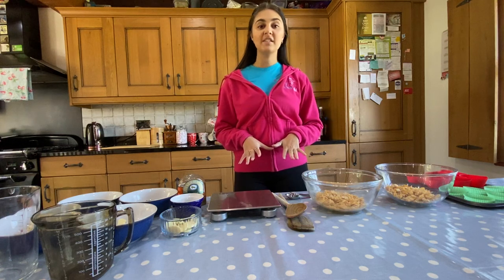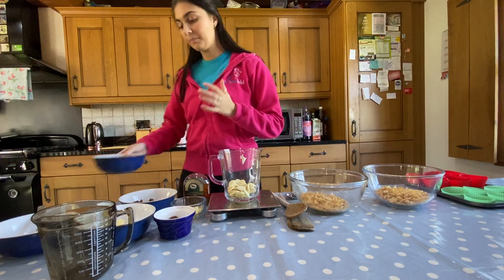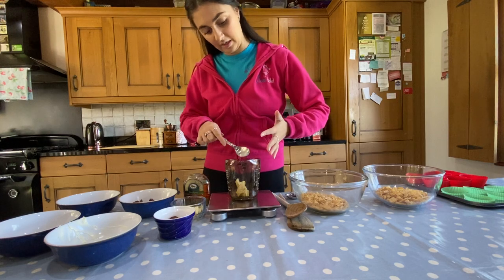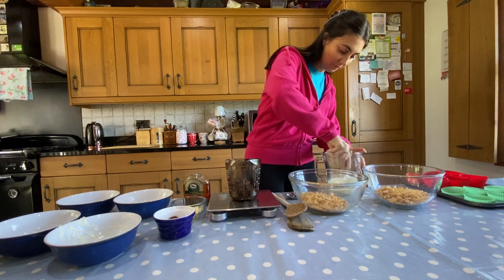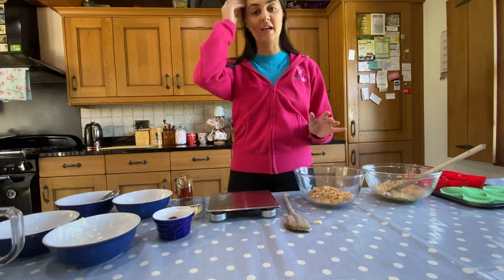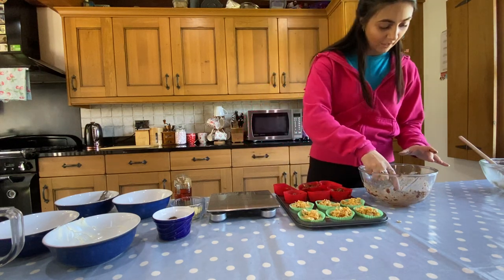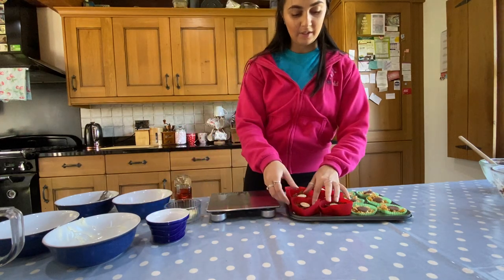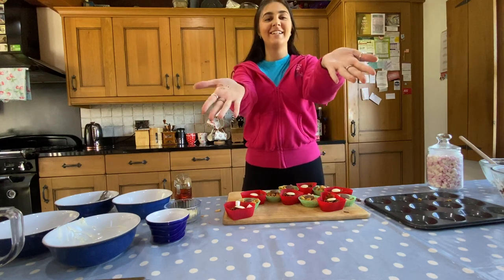Baking with tiny toes ballet during Lockdown. Learning through dance with tiny toes ballet.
Make chocolate cornflake cakes with our tiny toes teacher Miss Zoe during lockdown.
Miss Zoe runs tiny toes ballet Carmarthenshire and loves to cook and bake in her spare time.
Follow this simple video to make your very own delicious cakes in the comfort of your own home.

About our tiny toes ballet dance classes for kids:
Step into our tiny toes ballet venues and immerse yourself in a world filled with giggles, joy, and the sound of tiny feet gracefully gliding across the floor. Our passionate instructors are experts at creating a safe and inclusive space for your little ones to explore the art of ballet. In our Kids Ballet Classes, they provide individual attention and encouragement, ensuring that each child's unique talents are nurtured and celebrated. At Tiny Toes Ballet, we understand that children learn best when they are having fun. That's why our Kids Ballet Classes are a perfect blend of playfulness and learning, designed to capture your child's imagination and ignite their creativity. Through imaginative storytelling, playful movements, and the introduction of fundamental ballet techniques, our classes create a magical environment where your child can thrive. Whether your child is taking their first steps into the world of dance or has previous experience, we have the perfect Kids Ballet Class for them. Enrolling your child in our Kids Ballet Classes not only allows them to develop their dancing skills but also offers numerous other benefits. Ballet classes enhance posture, flexibility, coordination, and musicality. To book with Tiny Toes Ballet simply visit our
Ballet Class across the UK. See our locations here:
Bridgend & Vale of Glamorgan- Cornelly, Bridgend, Tondu, Nantymoel, Barry, Llantwit Major, Ystradowen
 Cornwall & Devon- Plymouth, Bodmin, Lanivet, Tavistock, Callington, Launceston, St Austell, Padstow, East Taphouse, Liskeard, Truro, Redruth, Wadebridge, Truro, Lanner and Lifton
 Essex Mid & South- Benfleet, South Woodham Ferrers, Westcliff-on-Sea, Rayleigh, Leigh-on-Sea, Southend-on-Sea
 Monmouthshire & Blaenau Gwent- Magor, Undy, St Arvans, Llanfoist, Portskewett, Pontypool and Ebbw Vale

Childrens Franchise Business:
Interested in a change of teaching career? A Ballet franchises that fits your life
The number one benefit that our franchisees say about having a tiny toes ballet franchise is that they’re in control of their schedule.
Most of our ballet franchise owners are mums who are looking to do what they love but still have plenty of time for their families.
 What does owning a tiny toes ballet franchise mean?
We are the UK’s leading preschool dance company and the only one that’s fully integrated with the EYFS curriculum. You'll find that you're able to make a huge impact on the lives of both the dancers and their parents. Many of our dance franchise owners began teaching children when they were just six months old, and have now seen those same children graduate and move on to ballet school. Combine those benefits with excellent earning potential and a flexible working environment and it's easy to see why our dance franchisees are so enthusiastic about tiny toes ballet.